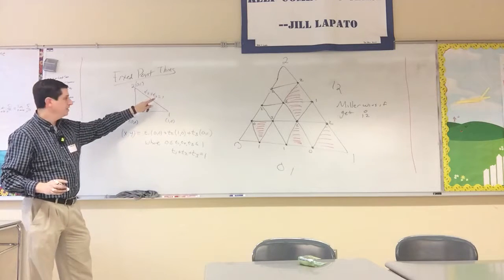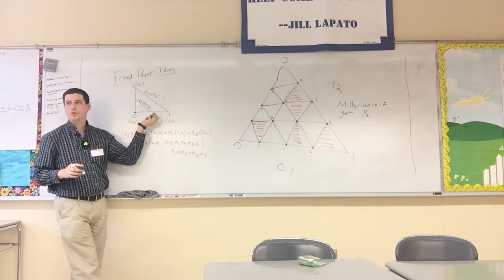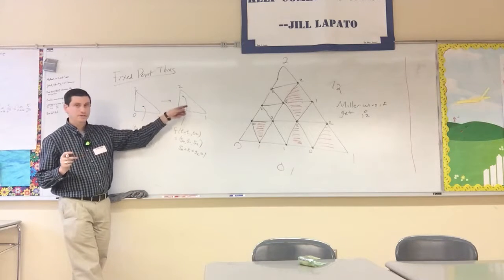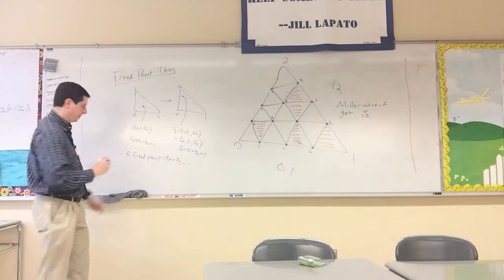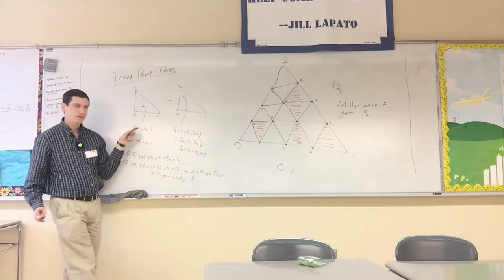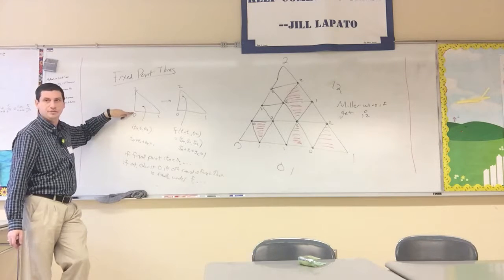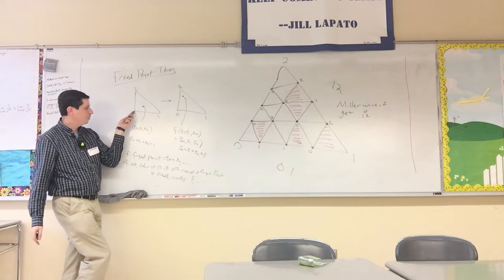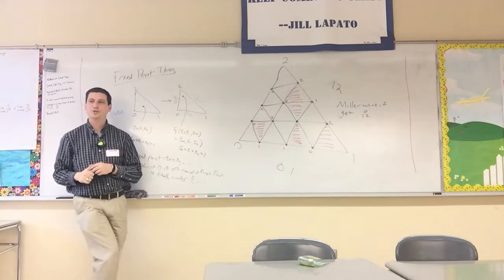WHS Lec3 29Jan17b FixedPoint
Continuing Education Lectures: Jan 29, 2018: Day 3: Fixed Point Theorem